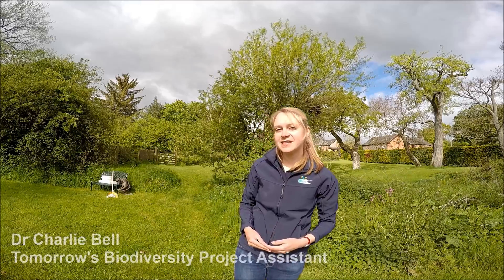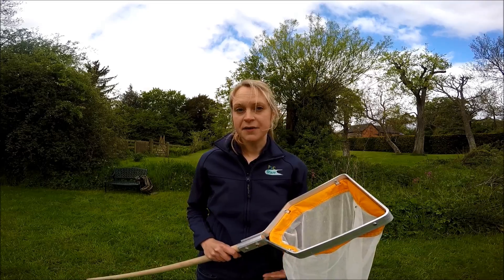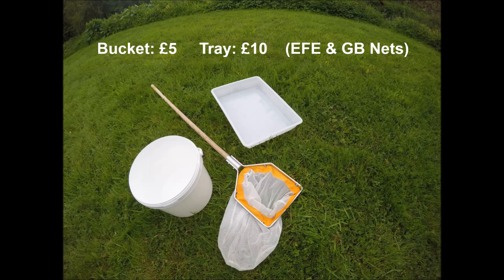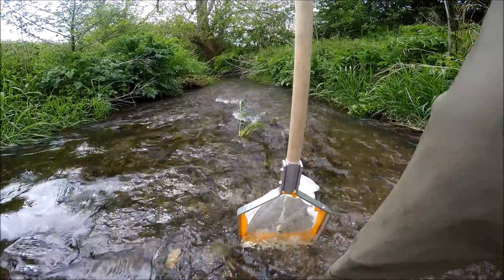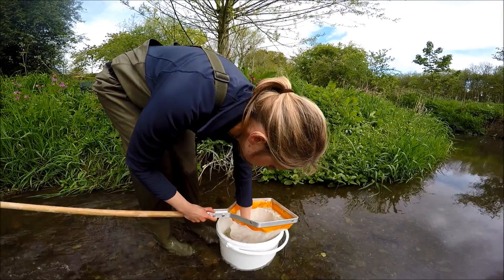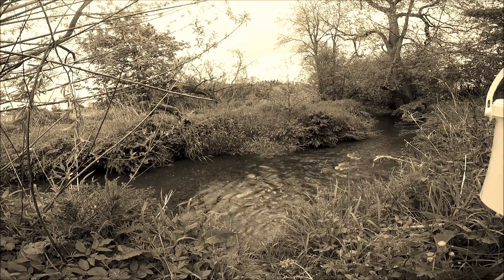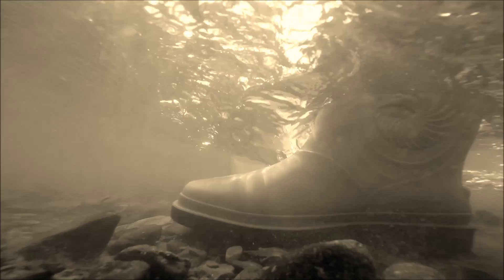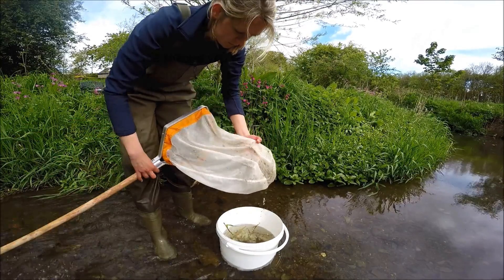Freshwater Invertebrate Sampling: Kick Sampling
FSC Biological Recording Guidance Series

Kick Sampling is a survey method used to sample freshwater invertebrates in flowing water such as rivers and streams. In this video Dr Charlie Bell covers what equipment is needed, where to get the equipment from and how much it will cost, sampling techniques, health & safety and handy hints & tips.